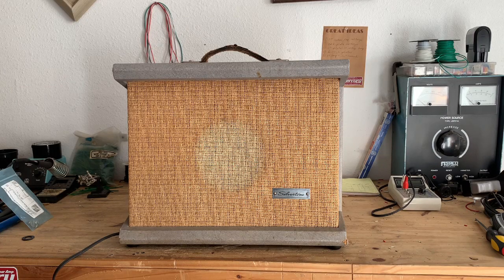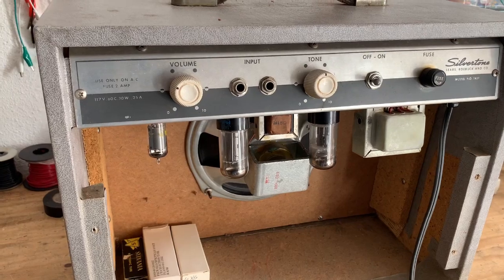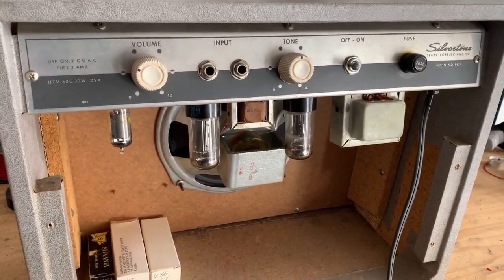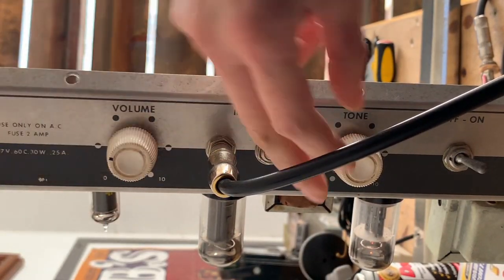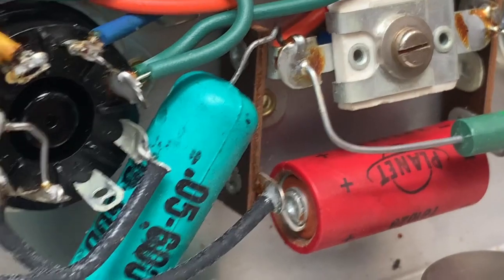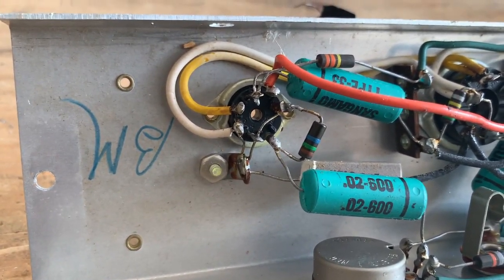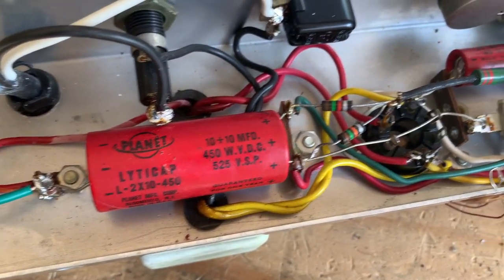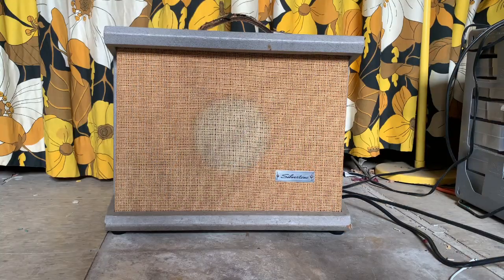Silvertone 1431 Restoration | The Electric Lady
Hello! In this video I give a brief explanation of this amp repair. More videos coming in 2021!